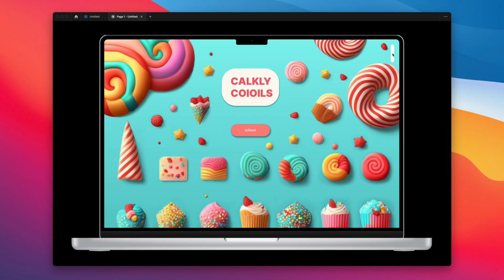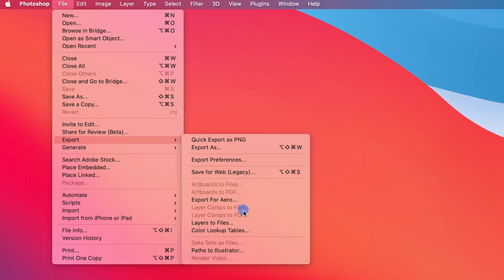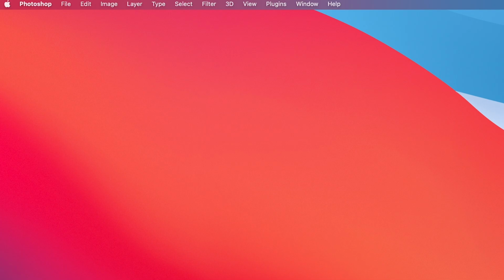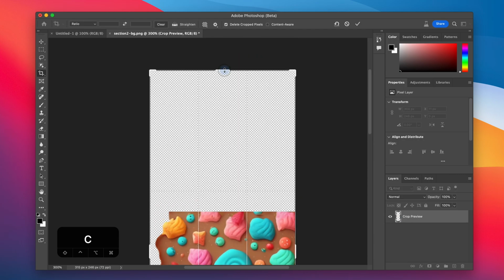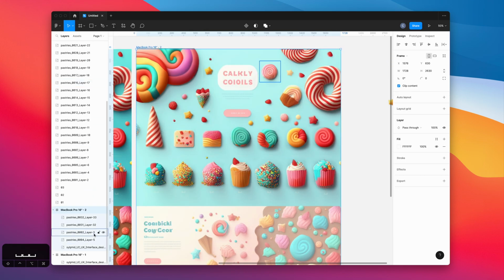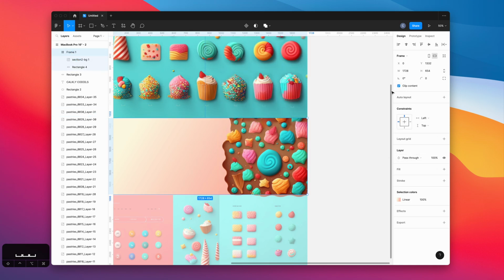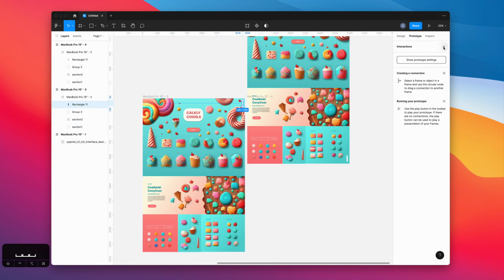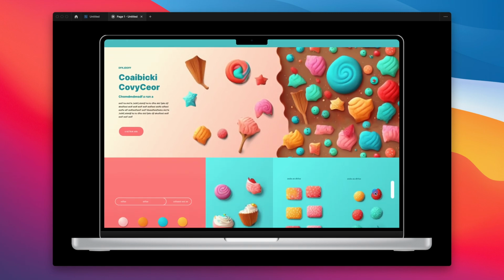AI Web Design - Figma & Midjourney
Alien Interfaces Episode 09

In this episode I build a prototype of a website designed by AI using Midjourney.  I break apart the assets in Photoshop using batch automation and Generative Fill.  Then I assemble the layout in Figma and add interactions to create a scroll based animated parallax prototype.

0:00 Intro
0:40 Photoshop Actions & Automation
2:52 Photoshop Generative Fill
4:10 Figma Layout
6:00 Figma Scroll Animation
7:45 Results